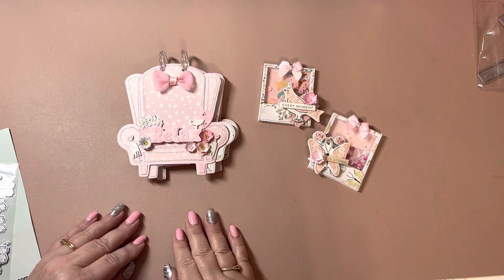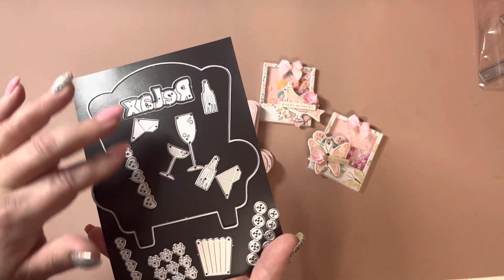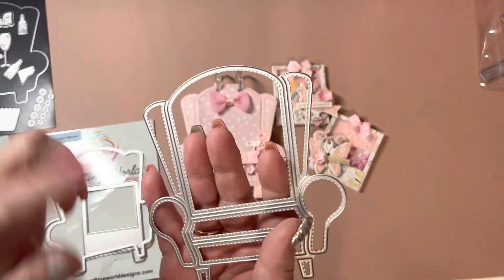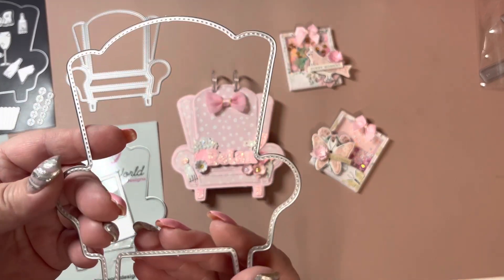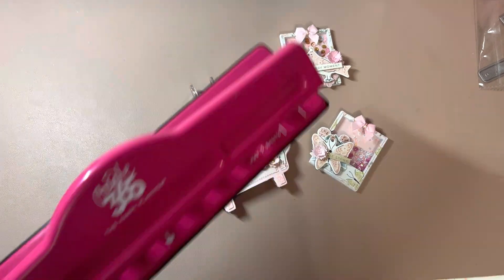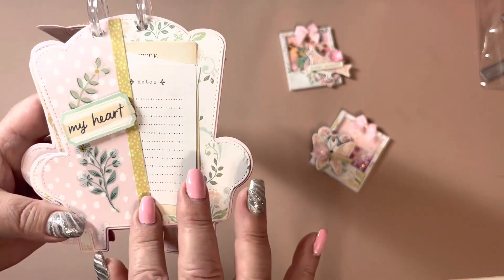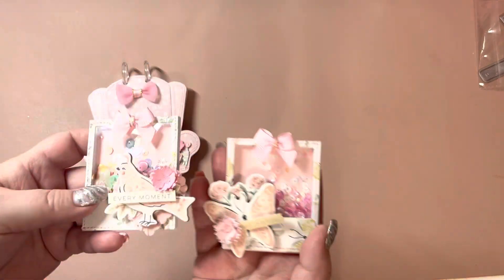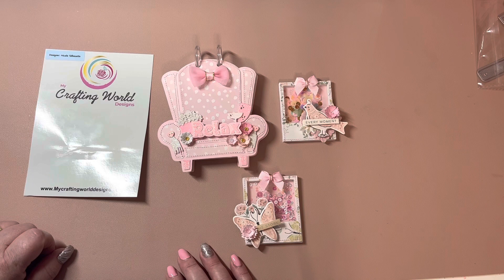Arm chair mini album @mycraftingworldanna4142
Ana’s website

Arm chair mini album

Small flowers

Save with my code Lpc10

Davina

Videos are for 18 years or older